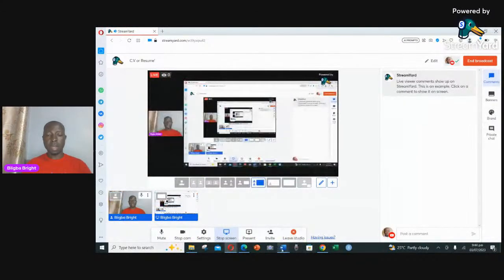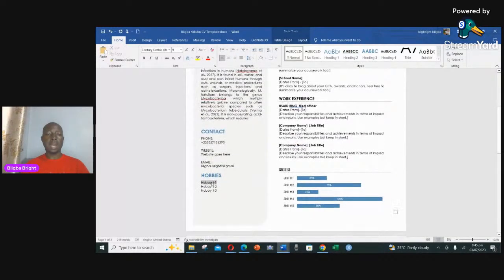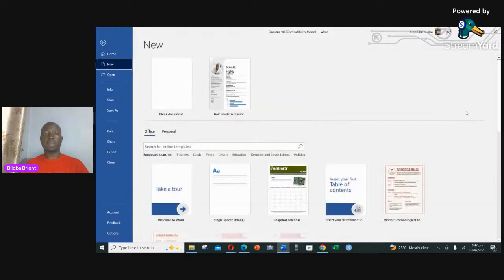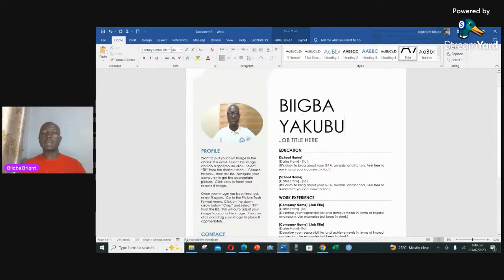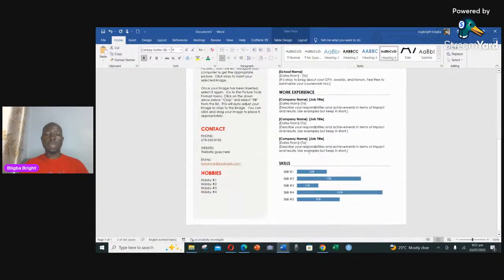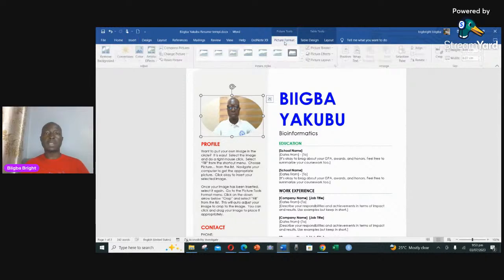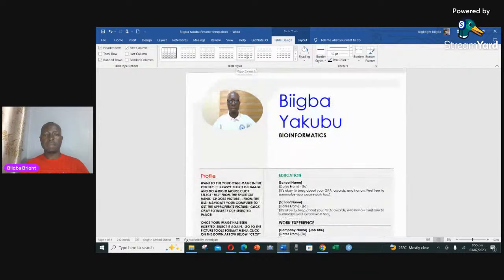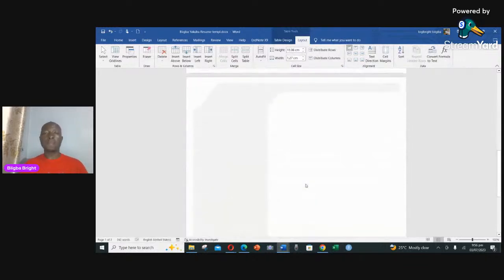C.V or Resume'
How to organize your C.V  or Resume' Effortlessly